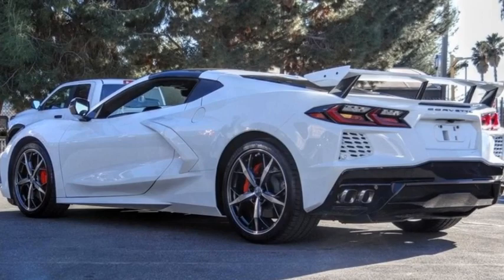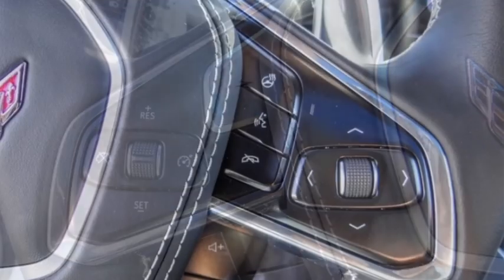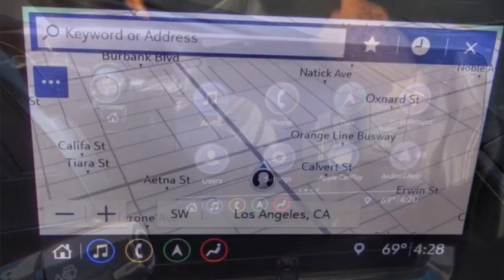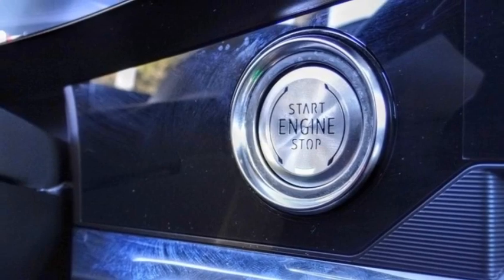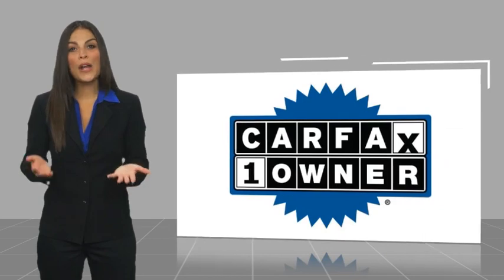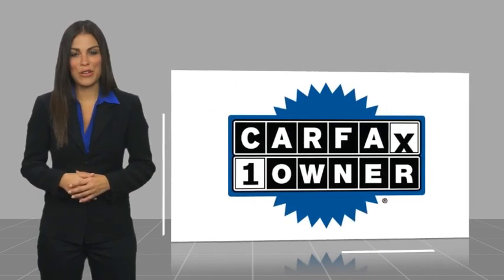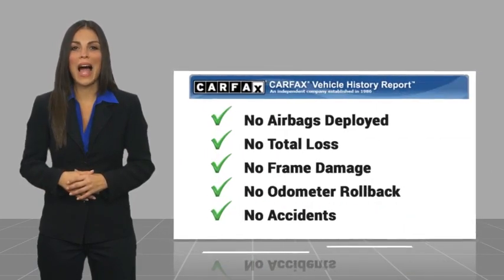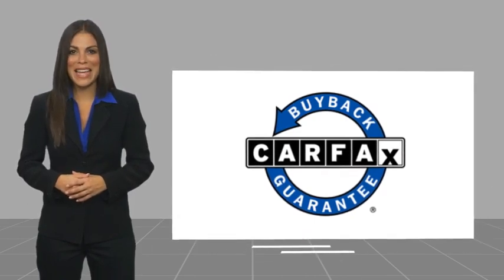2020 Chevrolet Corvette VAN NUYS LOS ANGELES SAN FERNANDO VALENCIA CANOGA PARK PBV18900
2020 Chevrolet Corvette 2DR STINGRAY CPE W/3LT

RUSSELL WESTBROOK CHRYSLER DODGE JEEP RAM PROUDLY SERVICING VAN NUYS, LOS ANGELES, SAN FERNANDO, VALENCIA, CANOGA PARK, & SURROUNDING SOUTHERN CALIFORNIA LOCATIONS. THIS WHITE 2020 Chevrolet CORVETTE IS EQUIPPED WITH A 6.2L V8, MANUAL TRANSMISSION, AND RECEIVES AN ESTIMATED 15 City/27 Hwy MPG. CONTACT RUSSELL WESTBROOK CHRYSLER DODGE JEEP RAM OF VAN NUYS TO SCHEDULE A TEST DRIVE AND TAKE THIS 2020 Chevrolet CORVETTE HOME TODAY, OR VISIT OUR SHOWROOM CONVENIENTLY LOCATED AT 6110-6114 VAN NUYS BLVD VAN NUYS, CA 91401. STOCK #: PBV18900 | 2020 Chevrolet Corvette 2dr Stingray Cpe w/3LT POWER PASSENGER SEAT ALLOY WHEELS 2020 Chevrolet CORVETTE 2DR STINGRAY CPE W/3LT 15/27 City/Highway MPG If you like a large selection, friendly service and easy financing then you'll love the fun atmosphere. Come visit us on auto row on Van Nuys Blvd. Open late 7 days a week. Clean CARFAX. This Vehicle is Located at: Van Nuys Chrysler Dodge Jeep Ram ; 6110 Van Nuys Blvd, Van Nuys CA 91401. Dealer Installed accessories are optional and may be purchased for an additional charge.All prices subject to government fees and taxes, any finance charges, any dealer document preparation charge, and any emission testing charge.While we make every effort to ensure the data listed here is correct, there may be instances where some of the factory rebates, incentives, options or vehicle features may be listed incorrectly as we get data from multiple data sources. PLEASE MAKE SURE to confirm the details of this vehicle (such as what factory rebates you may or may not qualify for) with the dealer to ensure its accuracy. Dealer cannot be held liable for data that is listed incorrectly. STOCK #: PBV18900 | VIN: 1G1Y82D46L5110068 | 2020 Chevrolet Corvette 2dr Stingray Cpe w/3LT POWER PASSENGER SEAT ALLOY WHEELS Van Nuys Chrysler Dodge Jeep Ram